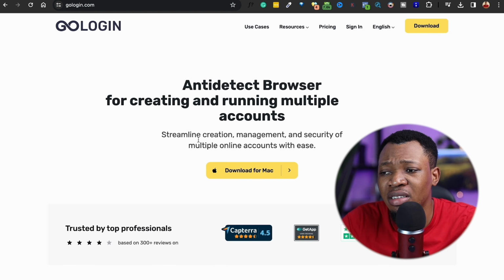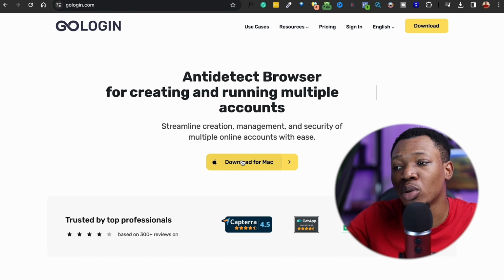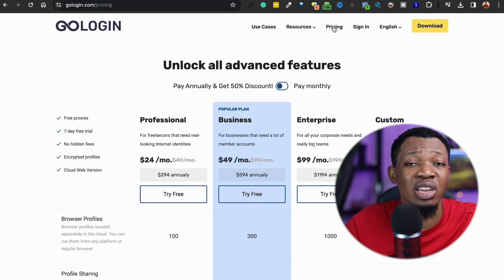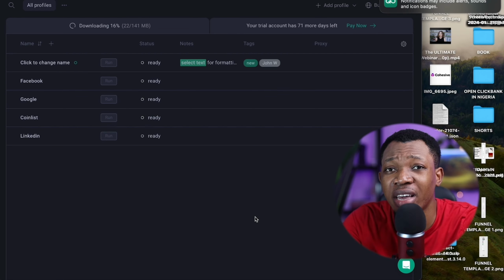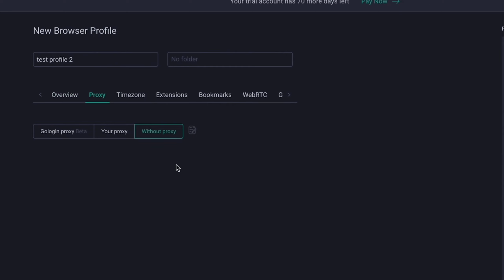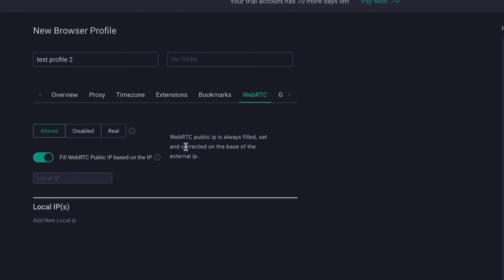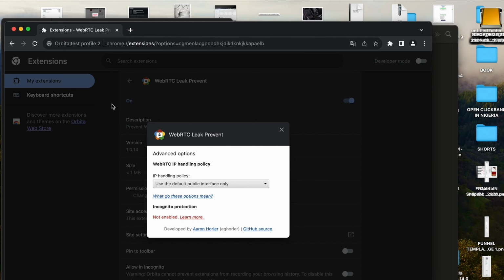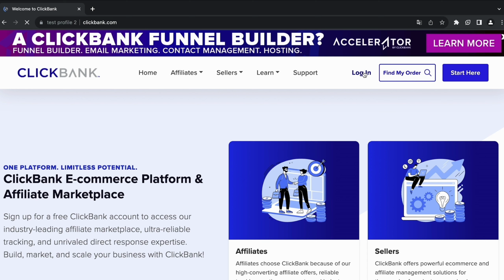How To Create Paypal/Clickbank Accounts In Nigeria | Receive and Send With Paypal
Learn how to easily create multiple Paypal and Clickbank accounts in Nigeria with the help of Gologin.

This tutorial will guide you step by step on how to set up and use these accounts to send and receive payments hassle-free.

Expand your online business opportunities with this simple and effective method!